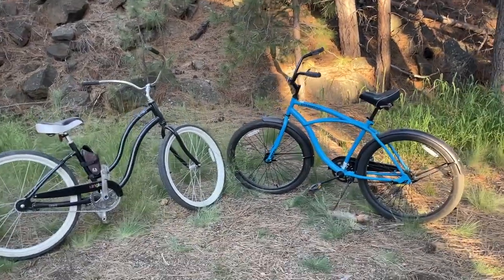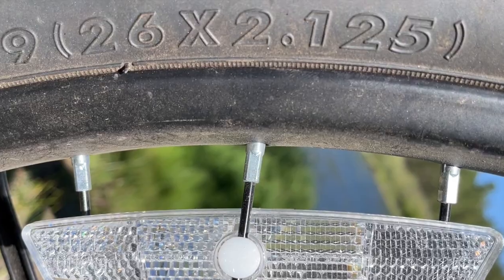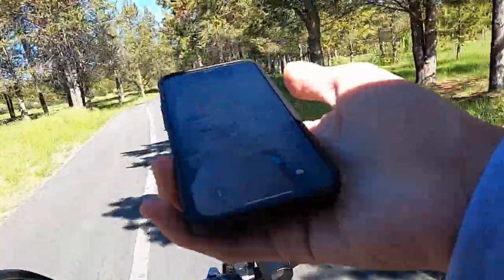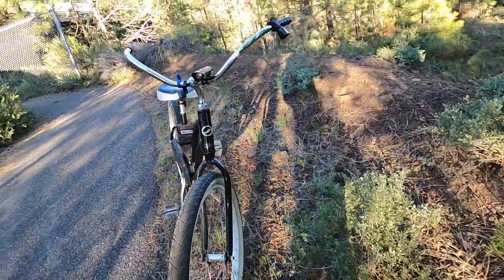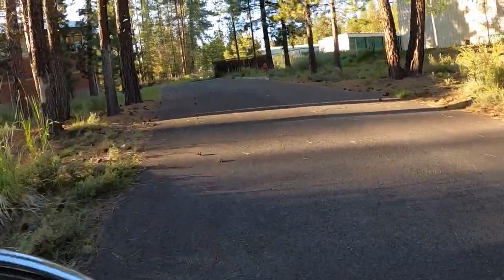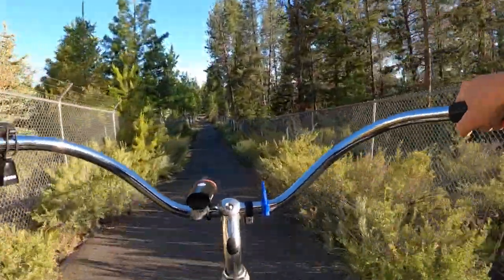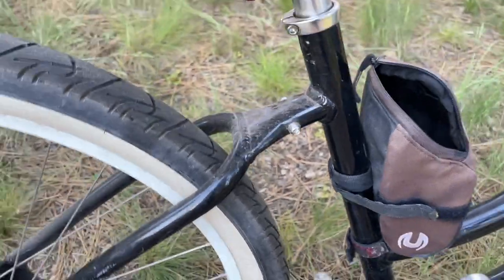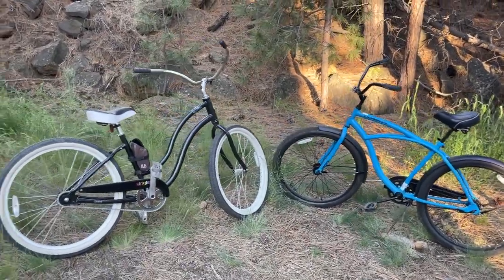$200 Cruiser vs 600 Cruiser | Huffy Cranbrook vs. Liv Super Single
Today I am comparing two cruiser bikes that are over $400 dollars apart. The Liv Super Single sells from Liv who is a sister company of Giant for $600. The Huffy Cranbrook sells from Walmart for $168. Is the Super Single really that much better than the Huffy Cranbrook?

I do want to mention that some of the bikes coming out of Walmart and Walmart brands have been getting preety decent and good value. The Giordano (sister company of Kent) just released the Valor and Interpid, which are both very good value bikes that compete with local bike shop bikes.